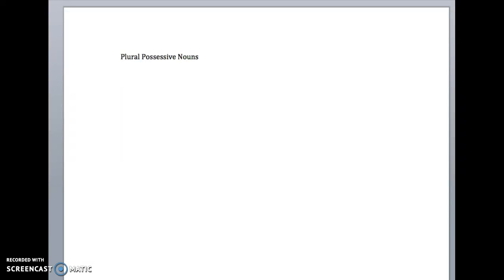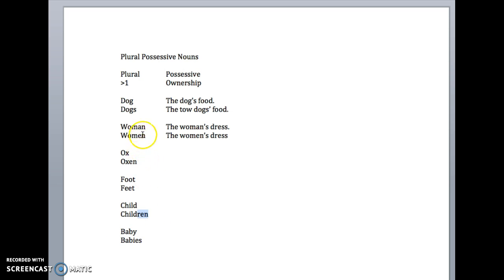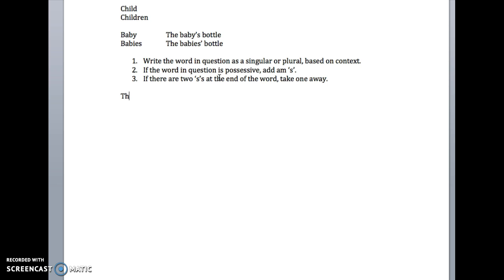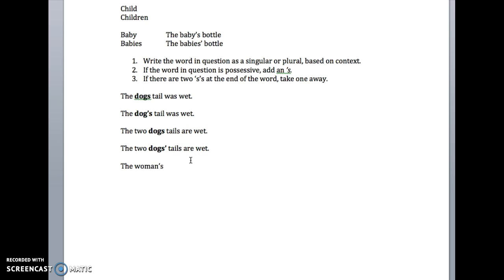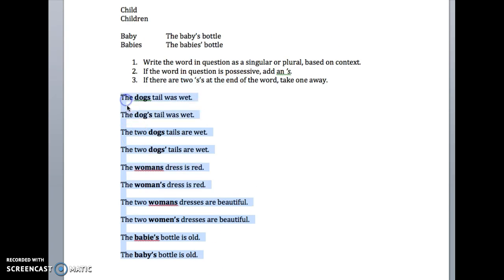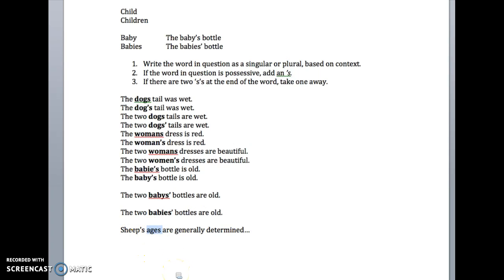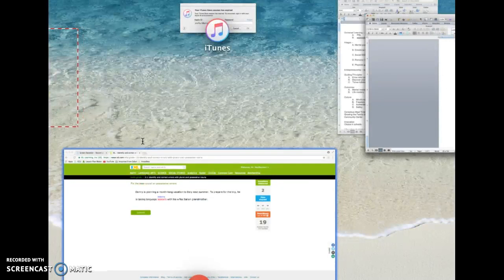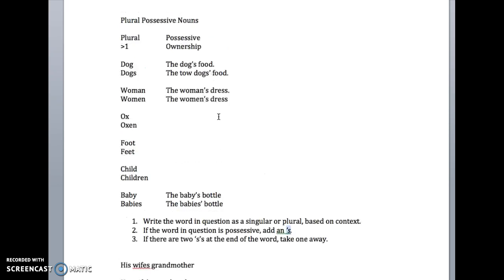Plural Possessive Nouns